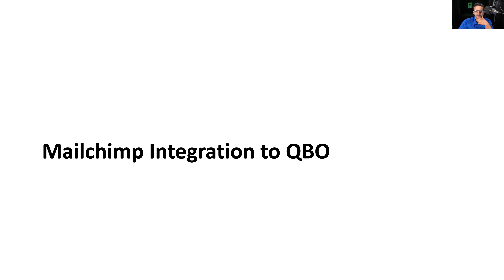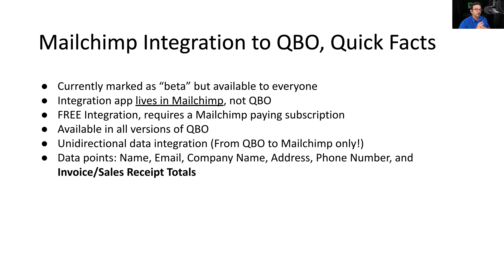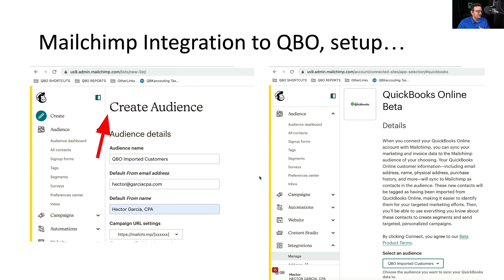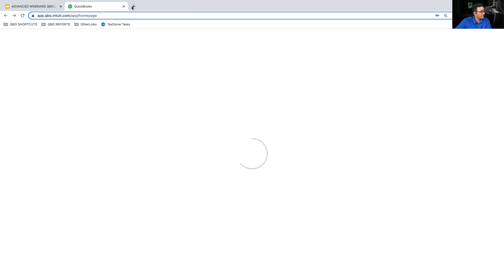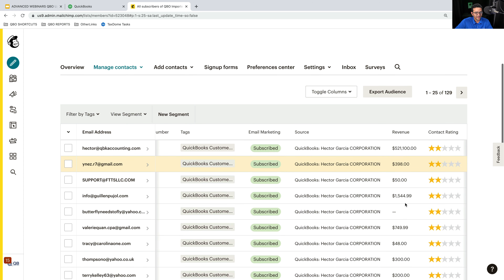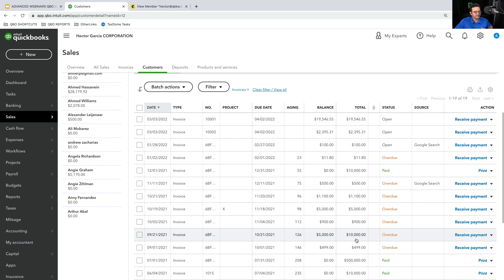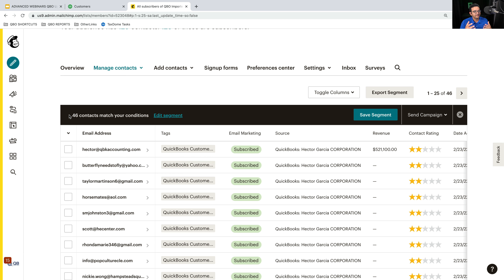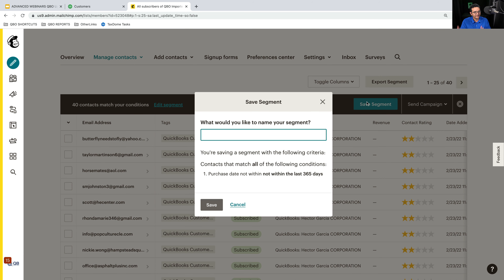QuickBooks Online + @mailchimp integration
Quick tutorial and review of how QuickBooks Online and Mailchimp (also an Intuit company) integrate together to use your accounting system to create newsletters or marketing email reminders to customers

00:00 QBO + mailchimp integration basics
04:26 Live Demo
10:40 Outro